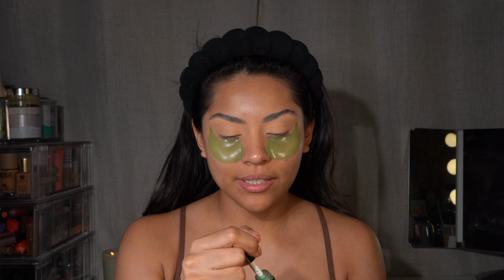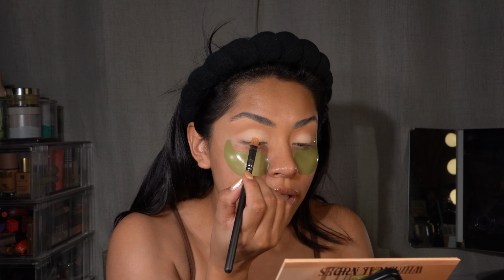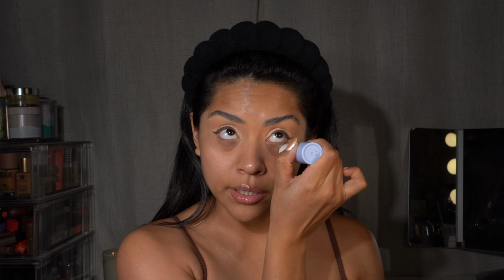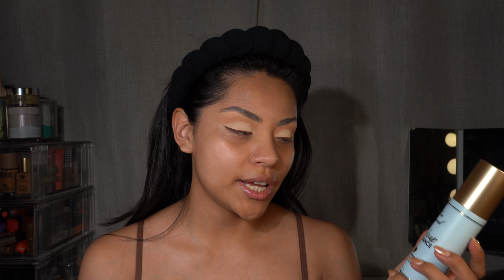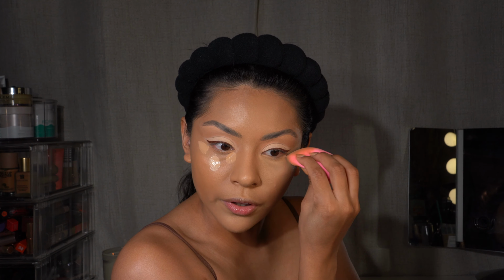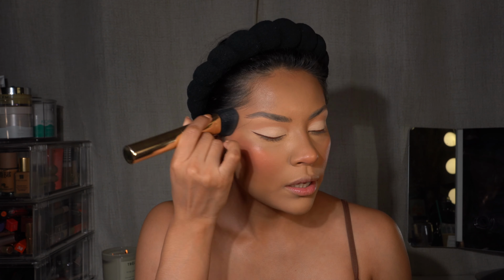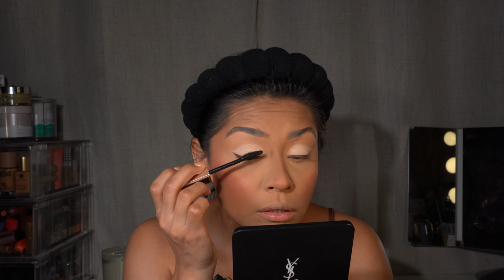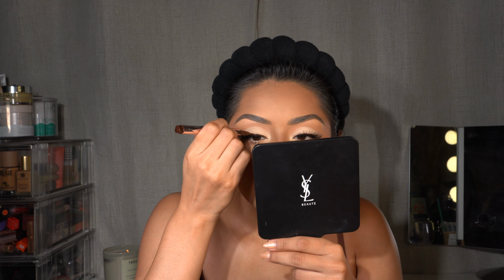Current everyday makeup + brown eyeliner | Sarahy Delarosa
AMAZON STOREFRONT

“SARAHY”
BK BEAUTY BRUSHES
“SARAHY10”
OFRA COSMETICS
"SARAHY”

products mentioned
Eyes
pixi beauty nutrifEYE
P.Louise Blend Away 2022 Palette
Laura Lee Los Angeles whimsical palette
Fenty beauty flyliner in big truffle
Ardell faux mink 811 lashes

Base
skin proud eye balm
Mac studio radiance silky primer
Too faced makeup insurance 18hr setting spray
Nars natural radiant foundation in "Aruba"
Tartee shape tape concealer in "medium sand"
urban decay quickie concealer 50WY
colourpop pretty fresh concealer 45light
CT contour wand "medium to deep"
P.louise the cheek of it "Sunkiss miss"
CT airbrush flawless finish "medium 2"
One size setting powder
Lash obsession blush "lovestruck"
Lancôme lash idole mascara
birds beauty wing it mascara